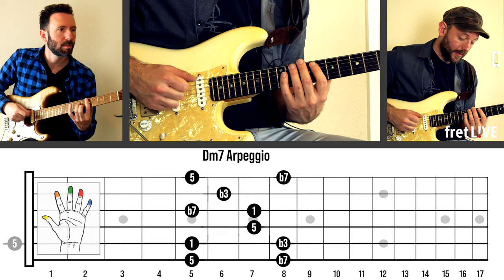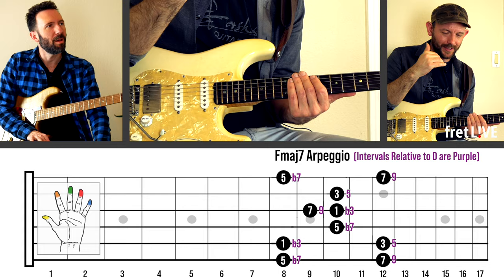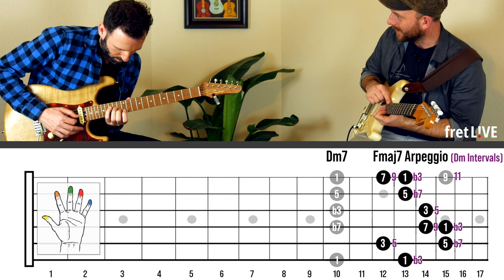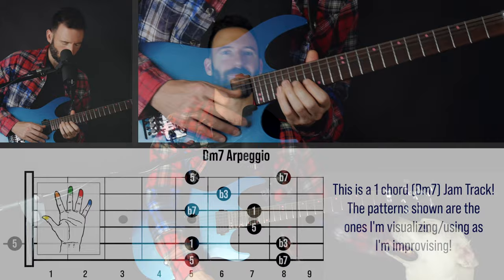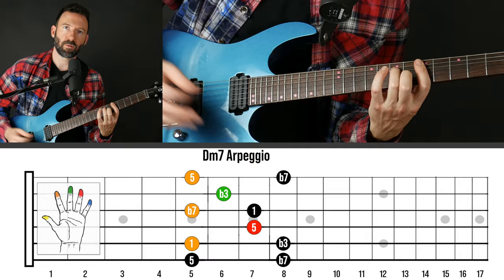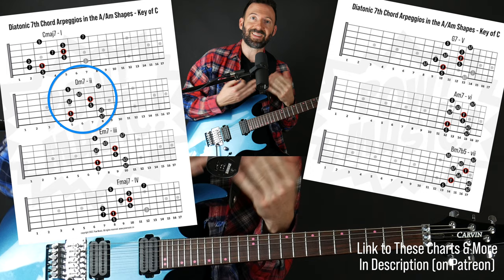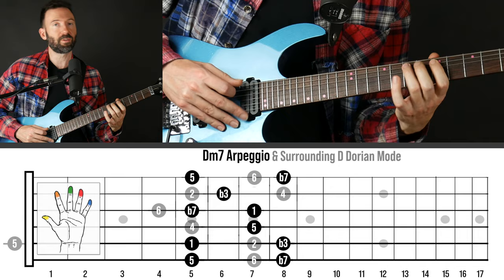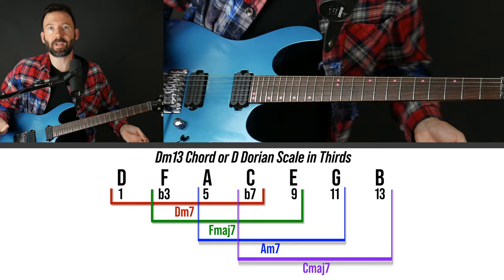How to Nail the Jazzy Notes by Mixing 7th Arpeggios in Your Solos! Guitar Lesson w/ Carter Arrington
🎸Enroll in the Next LIVE Cohort of the FretLIVE Fretboard Mastery Program - LIMITED TO 40 STUDENTS

Chapters:
00:00 - Lesson Intro and Overview
01:11 -  Lesson with Carter Arrington Begins
04:52 - Gary and his Dog Present Follow up Lesson and Jam
05:50 - Gary's Example "Workshopping" Jam
07:11 - One Minute Jam Track Section
08:10 - Foundational Theory Lesson Begins
09:00 - Comparing Dorian, Aeolian, Phrygian
09:42 - Understanding the Chords in a Key and Relative Modes
13:05 - Scale Approach vs. Arpeggio Approach to a Key
14:20 - Applying the Concept to a Cmaj7 Chord
16:50 - Applying the Concept over a Chord Progression
18:30 - Lesson Summary and fretLIVE Fretboard Mastery Program
21:28 - THANK YOU POW MUSIC PATRONS!!!

 (This is an ear based approach to develop your phrasing before getting into larger scale shapes)

Crypto: powmusic.eth